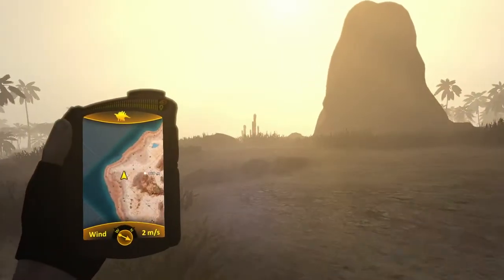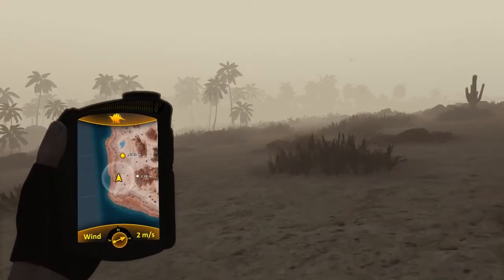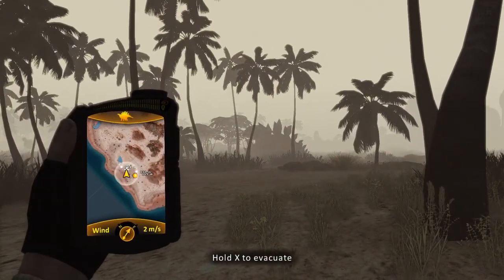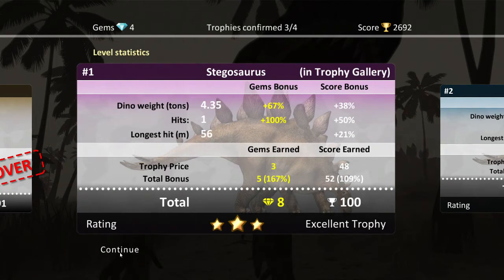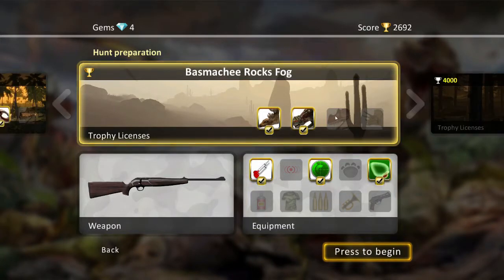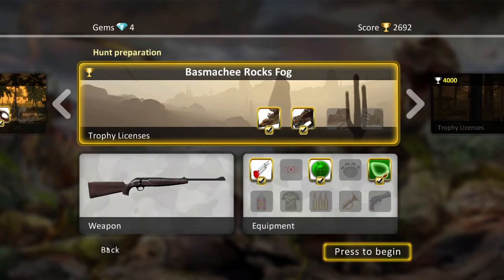Carnivores - Dinosaur Hunter Reborn Pt 4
A new area to explore!  And more of big red... :/